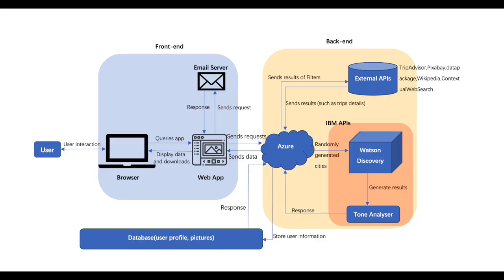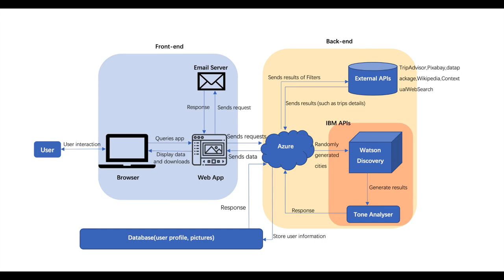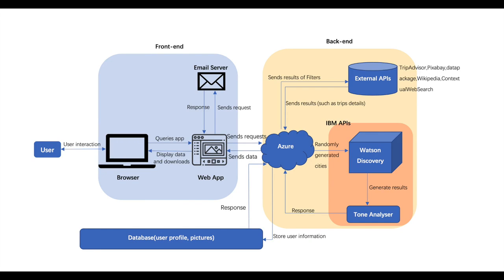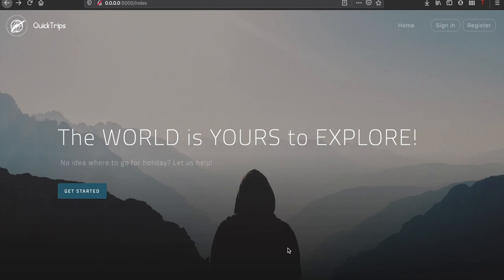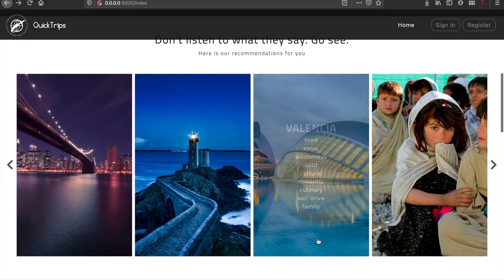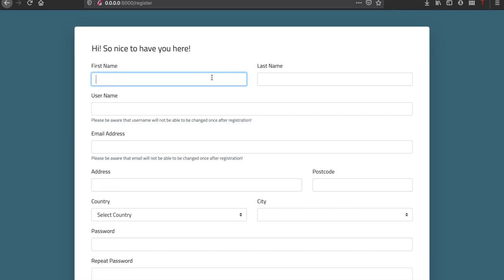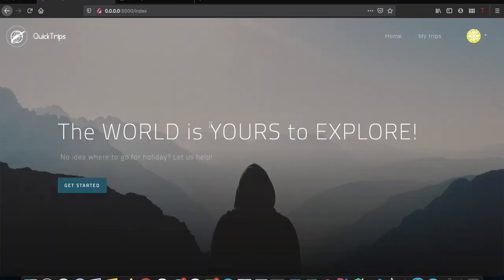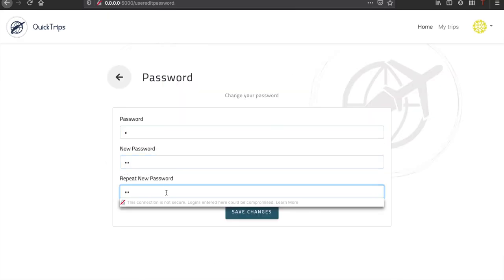IXN Program - UCL students create Watson based Intelligent Excursions application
IBM University Programs collaborates with UCL to create a Proof of Concept Intelligent Travel application, that uses Watson Discovery and Tone Analyser to match the needs of the holiday maker to the most desirable destination.

The Proof of Concept architecture uses a mixture of Watson Discovery and Tone Analyser along with a number of technologies from different vendors to demonstrate the how easily Watson can be integrated to create an application.

Check out the video demonstration